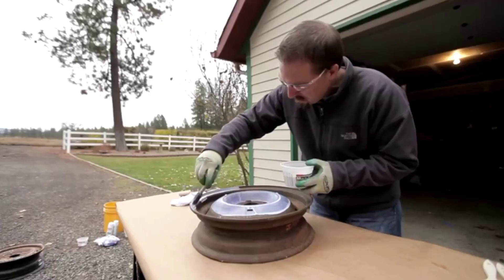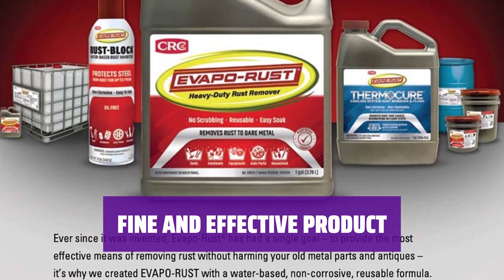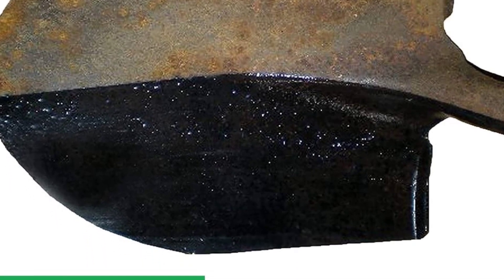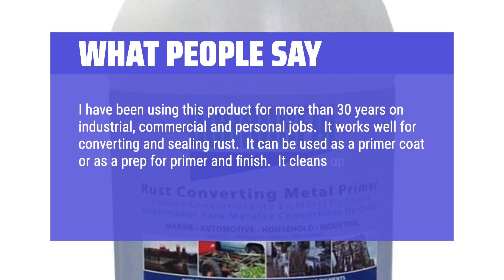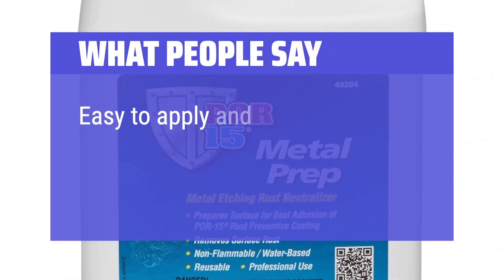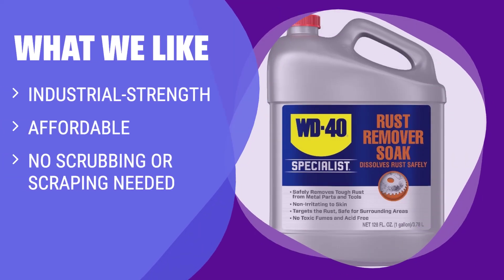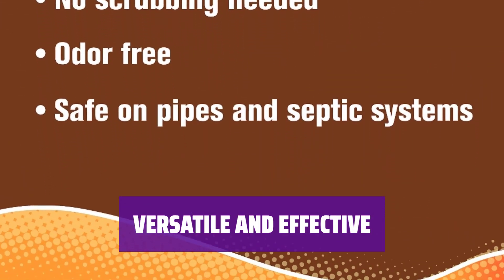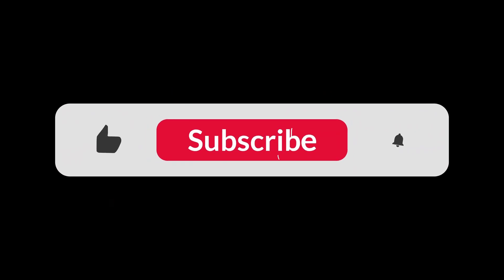The Best Liquid Rust Removers Test in 2024 - Must Watch Before Buying!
The best liquid rust removers test Shown in This Video:
5. ►Evapo-Rust
4. ►Corroseal Rust Converter
3. ►POR-15 Metal Prep
2. ►WD-40 Rust Remover
1. ►Whink Rust Remover

Table of Contents:
0:00​​​ - Introduction
00:43 - EVAPO-RUST
02:25 - CORROSEAL RUST CONVERTER
03:59 - POR-15 METAL PREP
05:40 - WD-40 RUST REMOVER
07:28 - WHINK RUST REMOVER

The best liquid rust removers test is probably one of the most anticipated and crucial tests for anyone dealing with rust issues.

ed1f